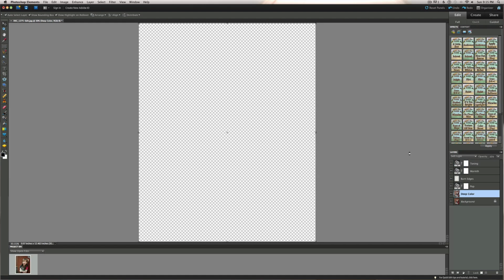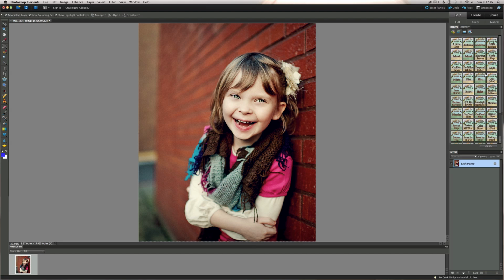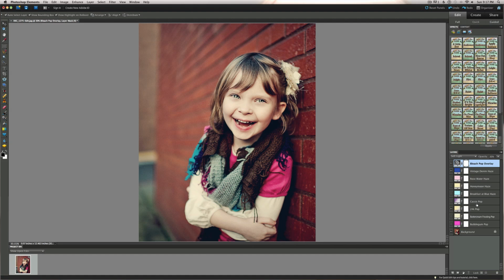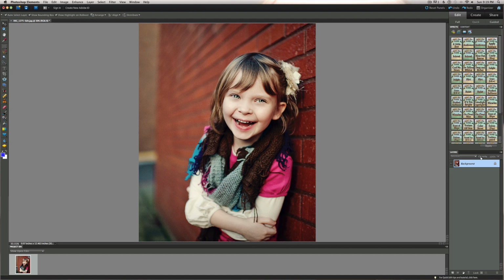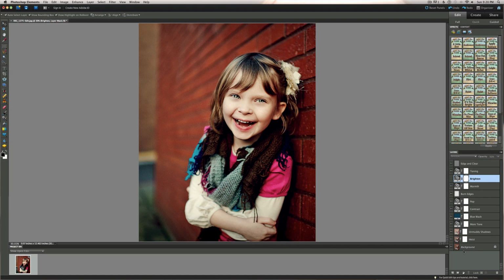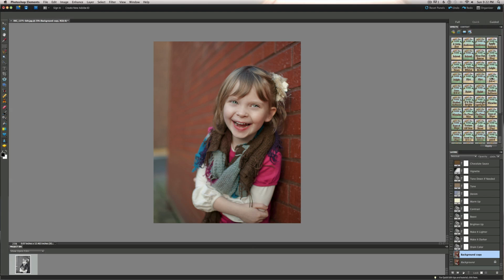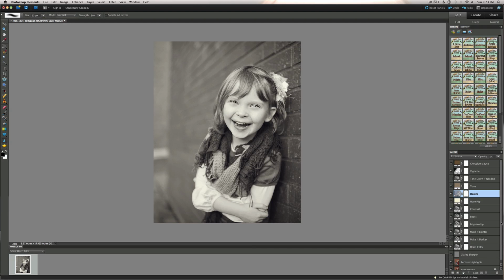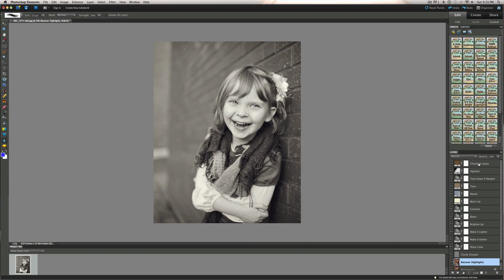Pt 1 Actions Photoshop Elements How To by Paint the Moon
Paint the Moon Photoshop Elements Actions ... a sample edit using the action sets Blessings and Moxie (available for Elements 6-9 and Photoshop CS2 through CS5).